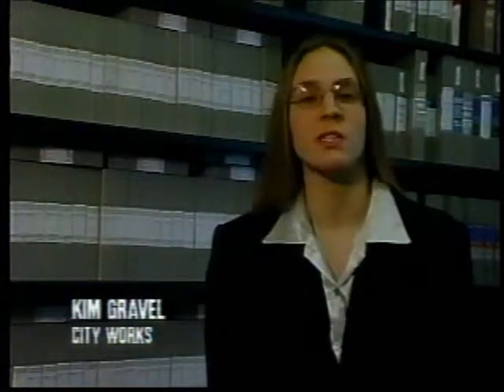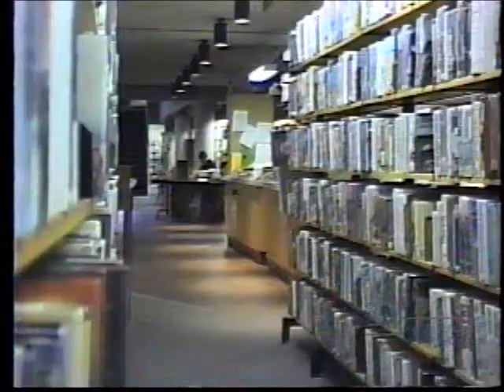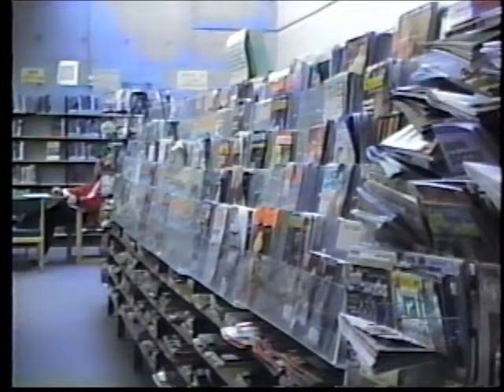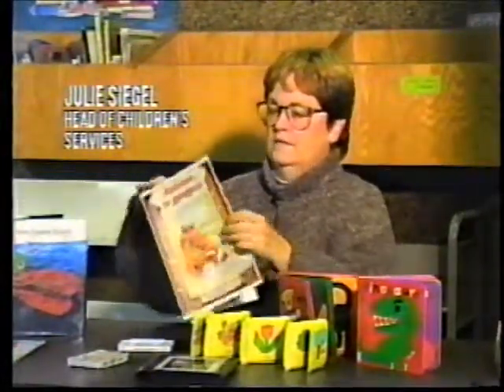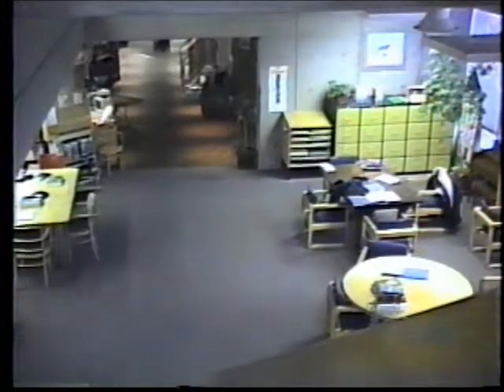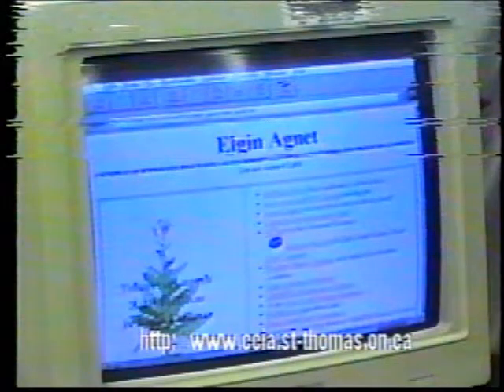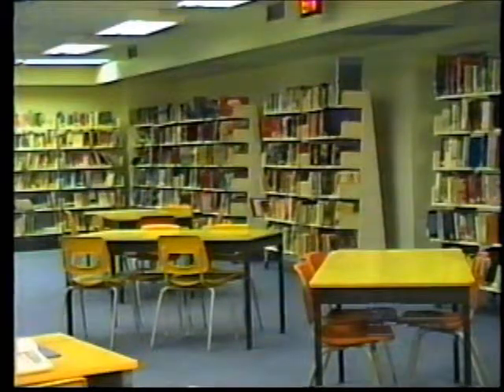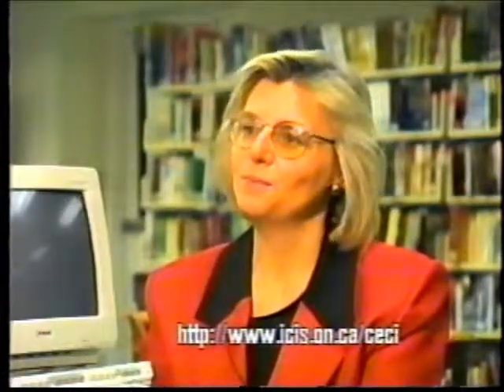City Works - Episode 4 - Libraries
City Works - a 13 episode series produced, shot and edited by Steve Ross in St. Thomas and Port Stanley, Ontario in 1996/97.  Aired on Rogers Cable in St. Thomas.